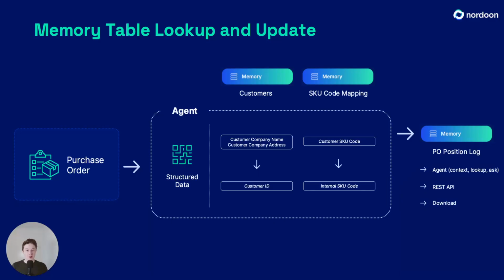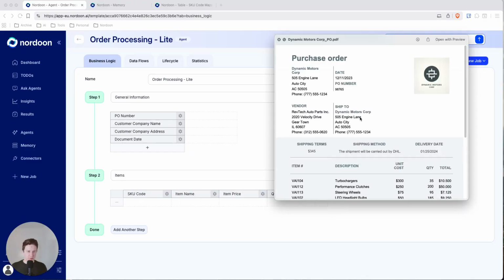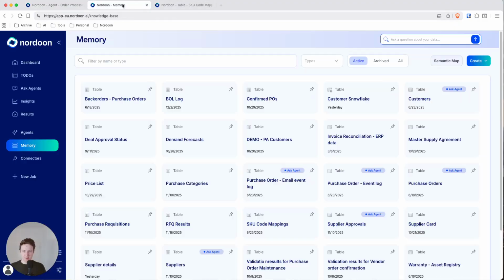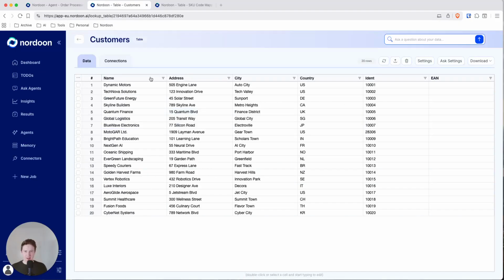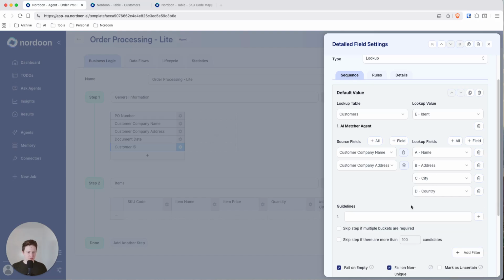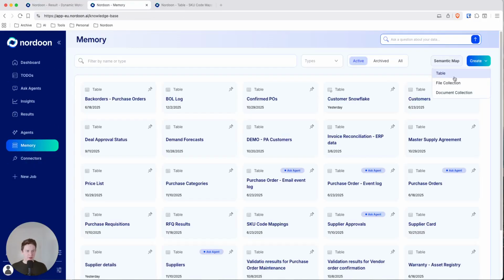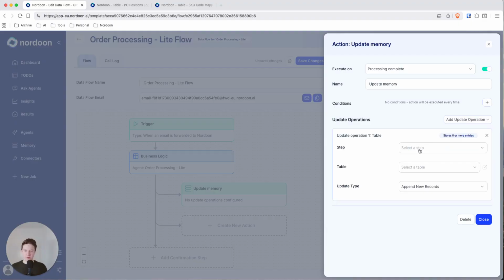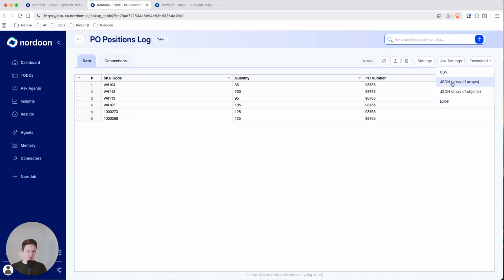Tutorial: How AI Agents use Memory Tables for order details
This tutorial shows how to use Memory Tables so AI Agents can store, reference, and reuse order details during processing.

You’ll see how Agents extract data from purchase orders, map customer and item identifiers using existing tables, and write structured results back into Memory Tables for later use.

Memory Tables act as a shared, persistent layer that Agents can rely on for lookups, validation, and downstream workflows.

A practical introduction to building Agents that work with accumulated operational data instead of one-off inputs.